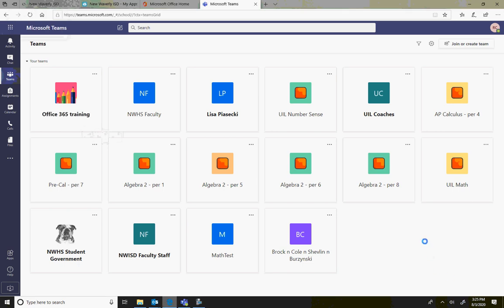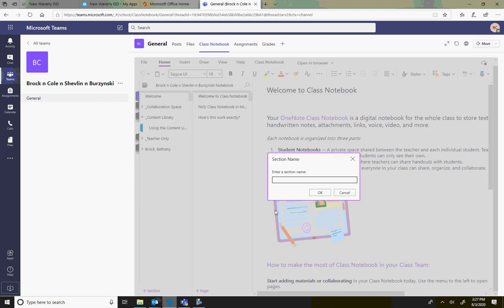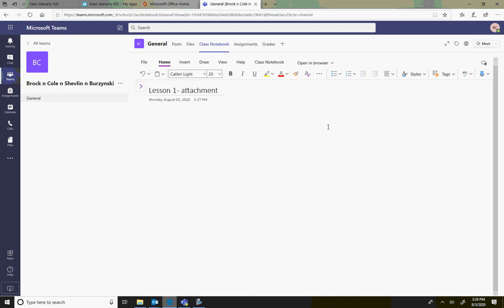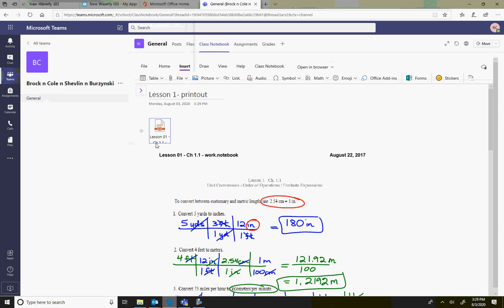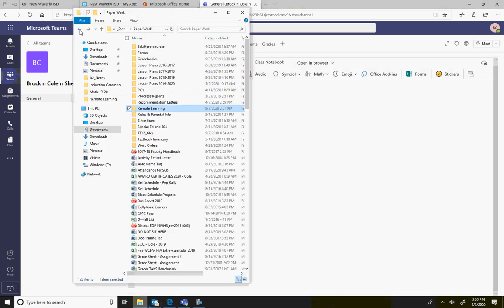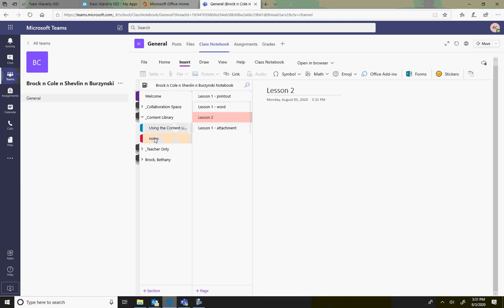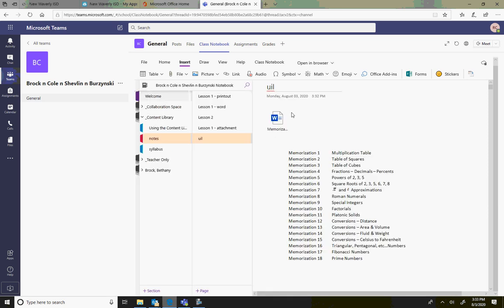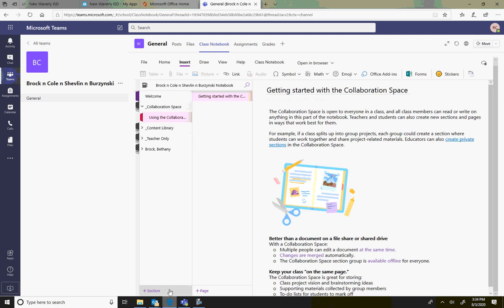Creating Class Notebook Cole